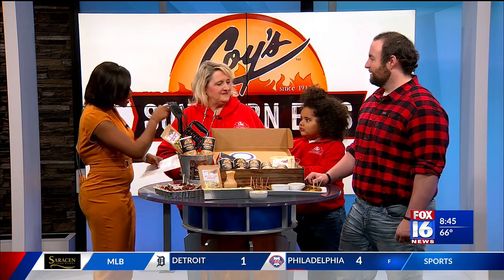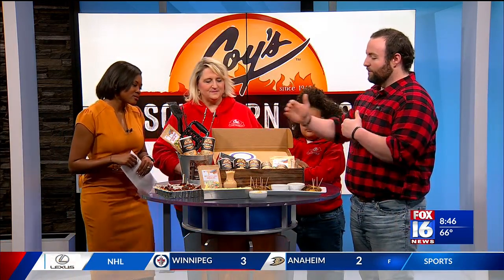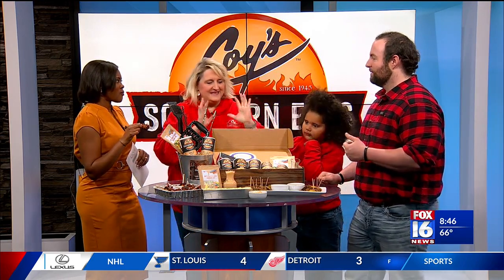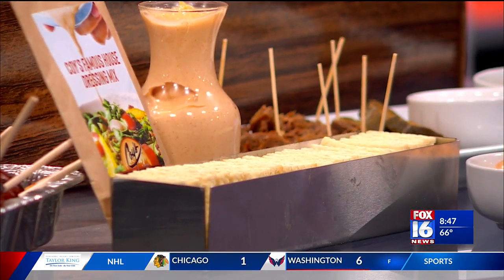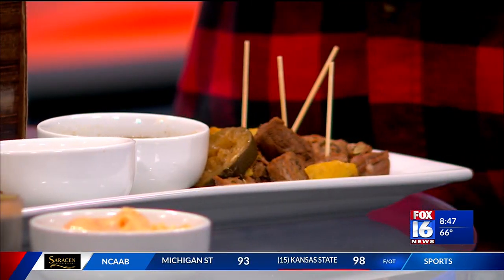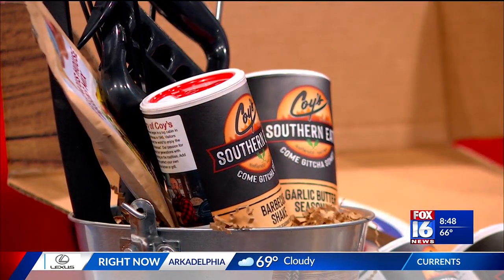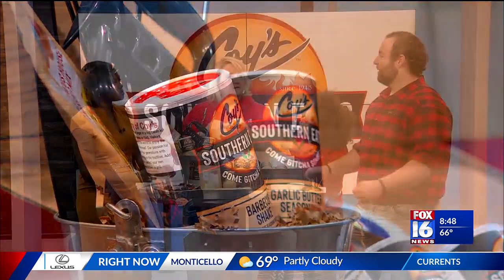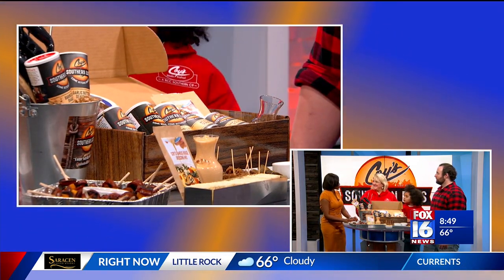FOX Food Spotlight: Coy's Southern Eats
Coy's Southern Eats stopped by Good Day Arkansas to showcase what it has to offer.